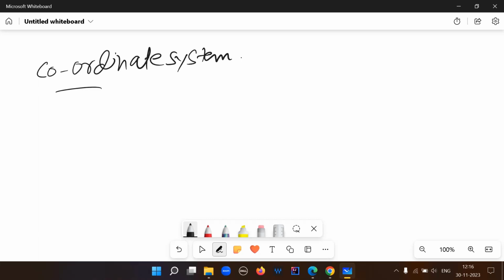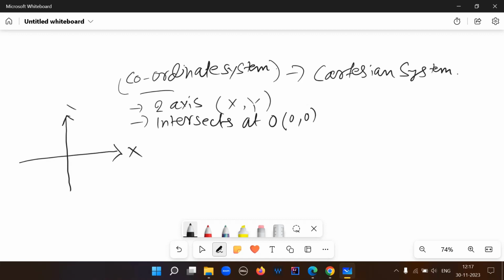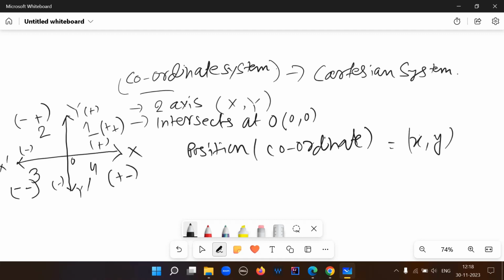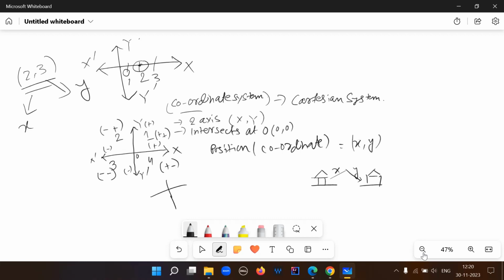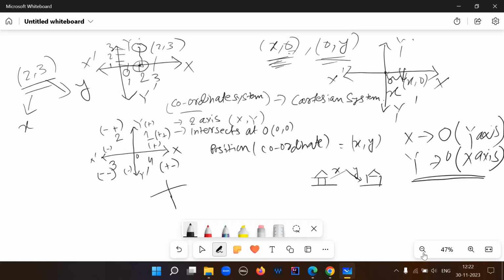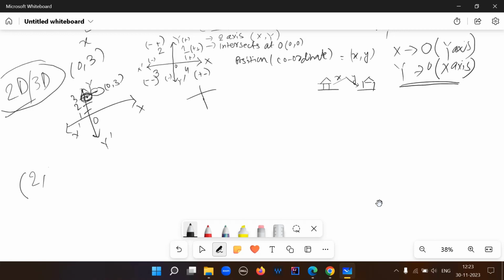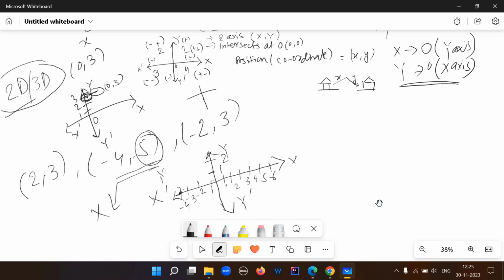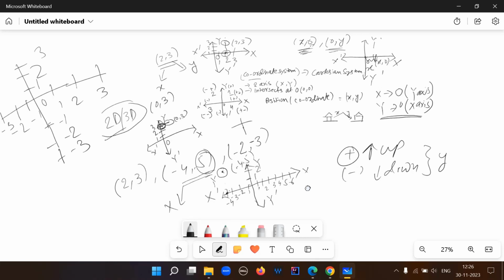Basics of Co-ordinate Geometry || NCERT || Class 9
Hello Everyone. We make educational content as much as possible.